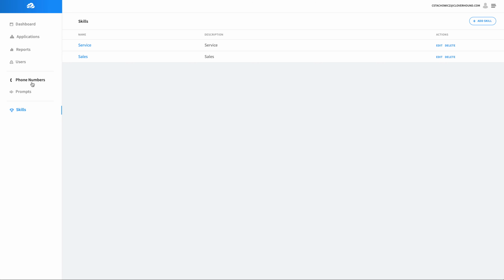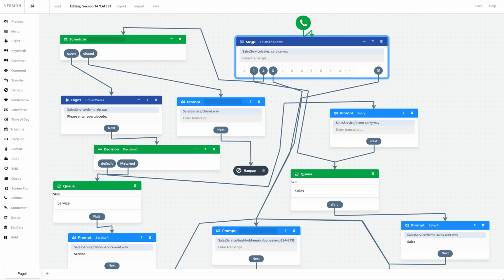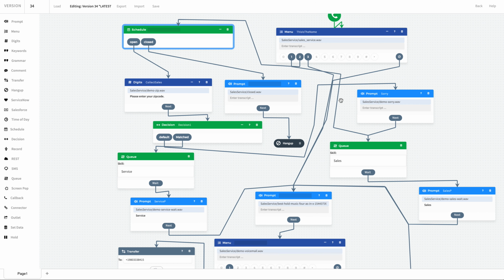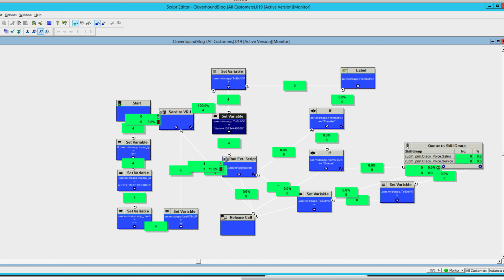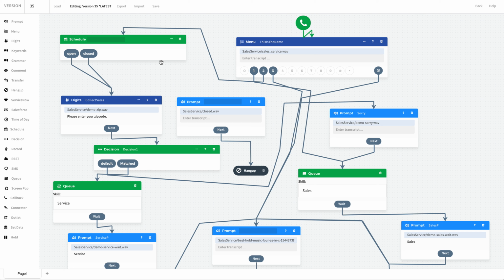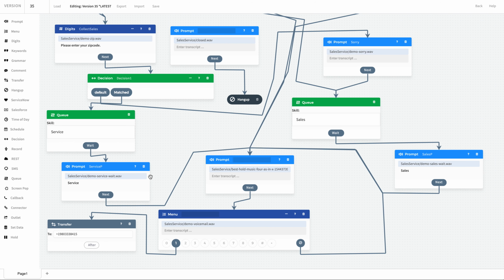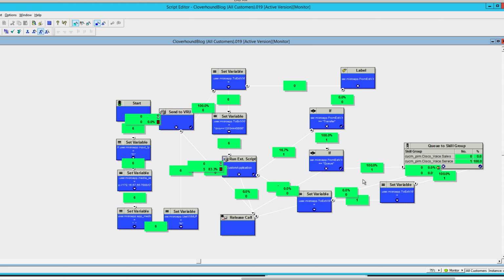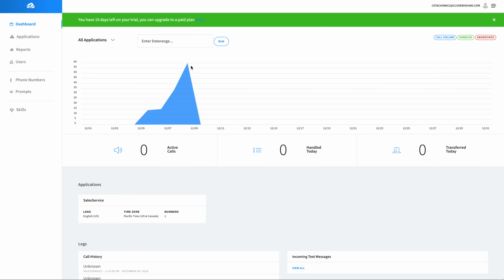Cloverhound IVR Cloud - CVP Runtime Demo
The Cloverhound IVR Cloud integrates with CVP to get the best of both worlds between on-prem and cloud.  Minutes and Voice operations stay locally in CVP while logic, management and backend operations run on our Cloud. Scripts are portable between UCCX, CVP, Freeswitch and Twilio.